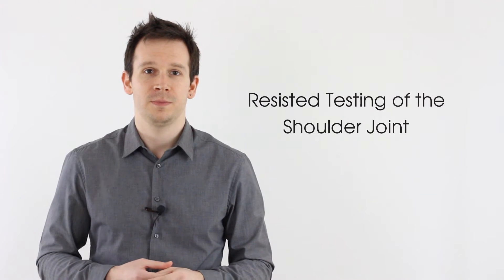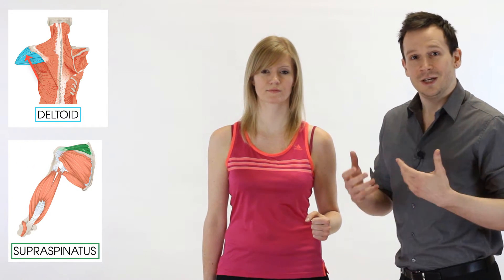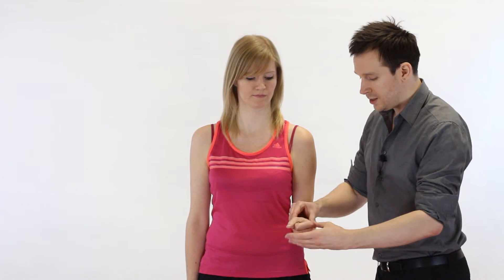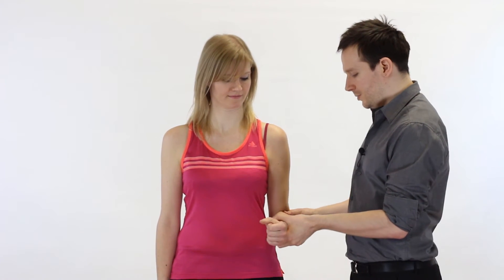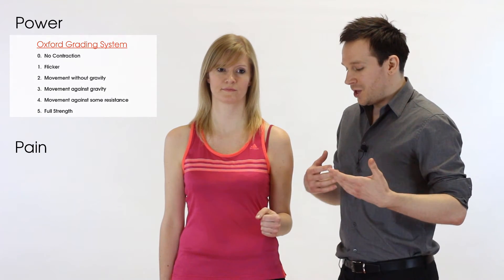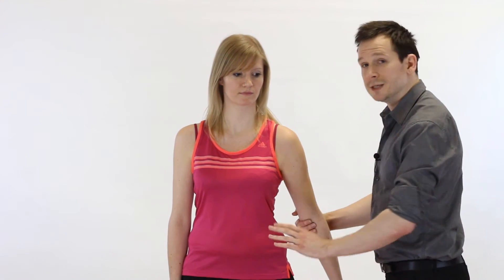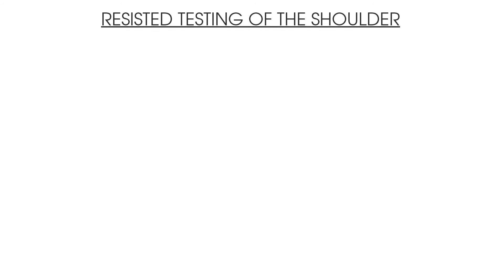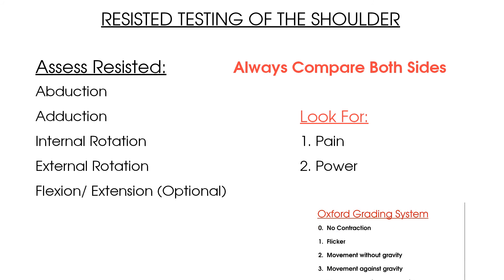Shoulder Resisted Tests and Testing | Clinical Physio Premium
This tutorial will take you through to examine resisted tests of the shoulder joint! It will teach you key traits and common pathologies, as well as how to complete these important tests in assessing muscular strength around the shoulder.